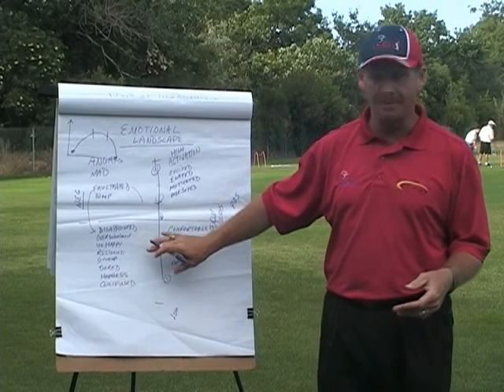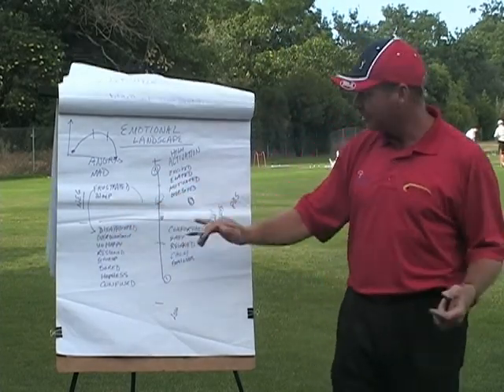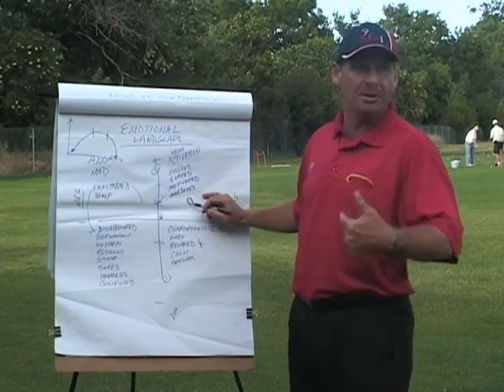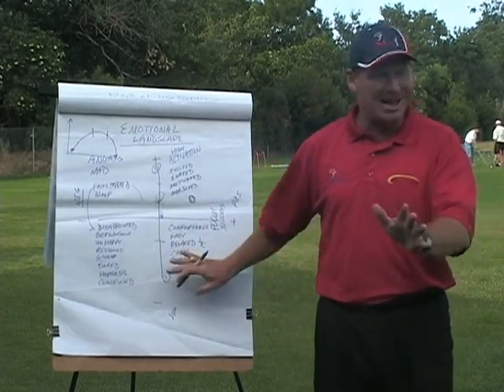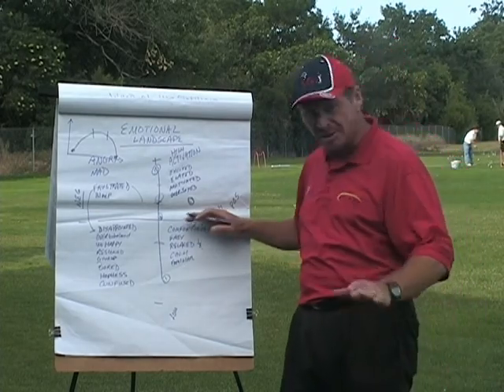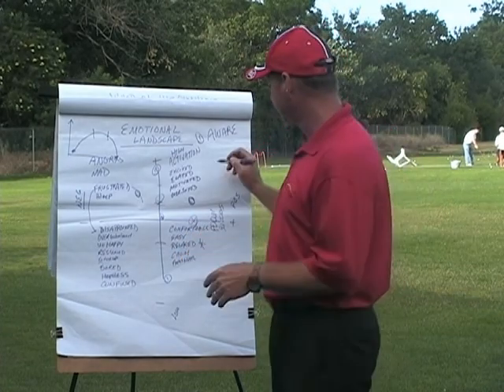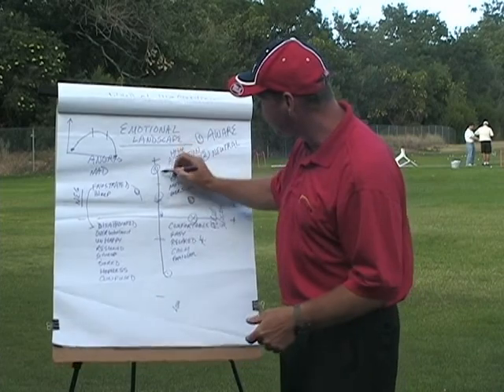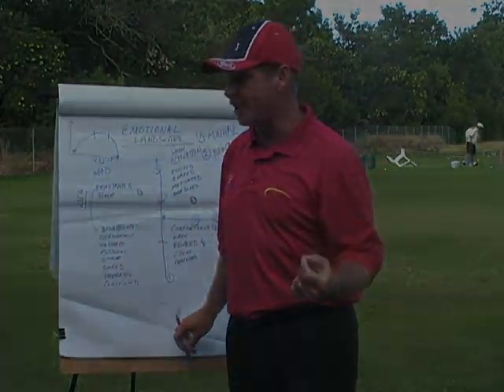Eric Jones: Mind of the Champion - Peak Performance Golf 6/8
Eric Jones, World Long Drive Champion, provides expert insight into how Champions prepare and compete and how you can play your best golf. Volume 1, clip 6 of 8 of a series of video seminars.